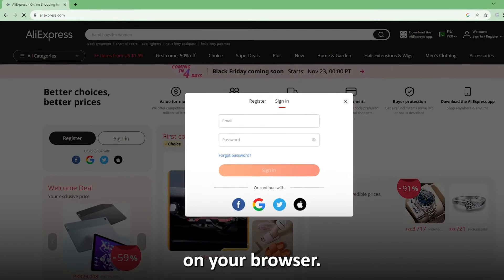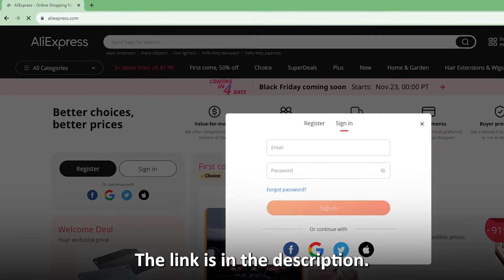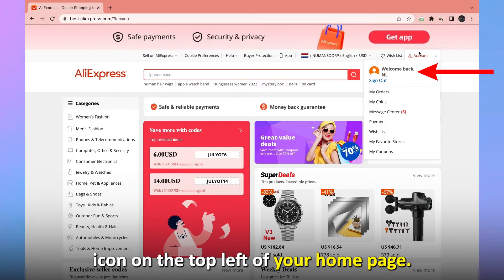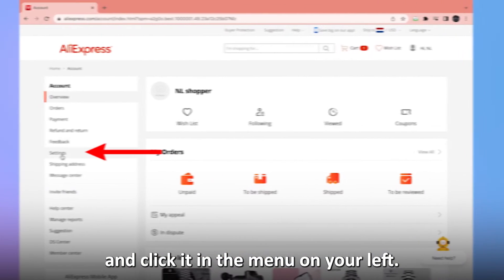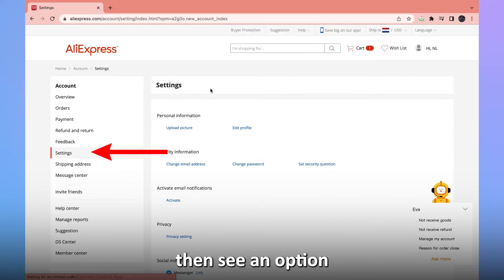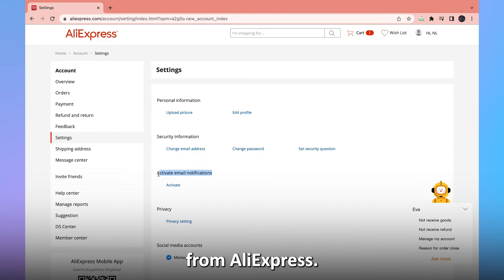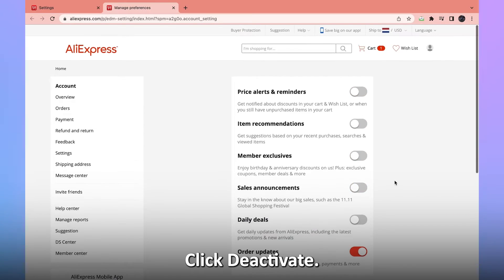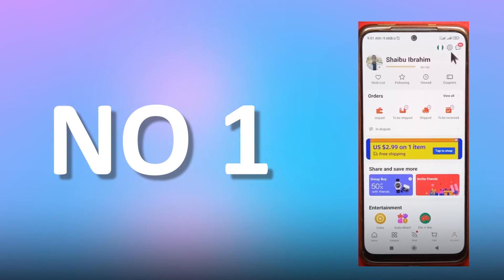How to Unsubscribe from AliExpress Emails (How to Stop AliExpress from Sending Emails)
How to Unsubscribe from AliExpress Emails (How to Stop AliExpress from Sending Emails). In this tutorial, you will learn how to unsubscribe from Aliexpress emails.